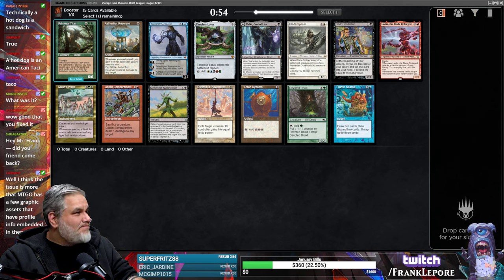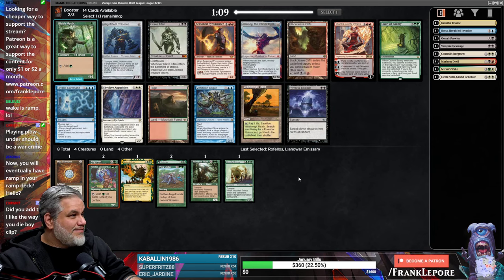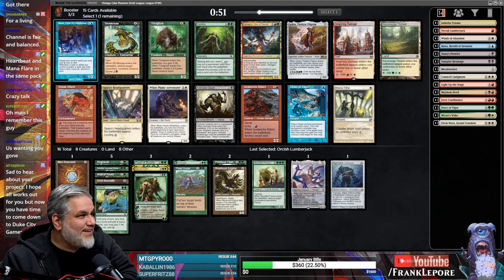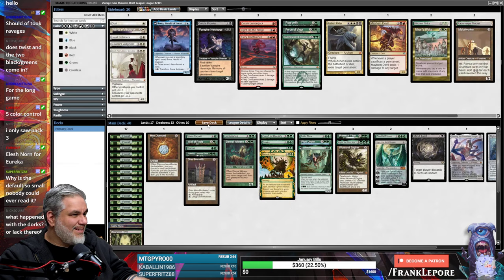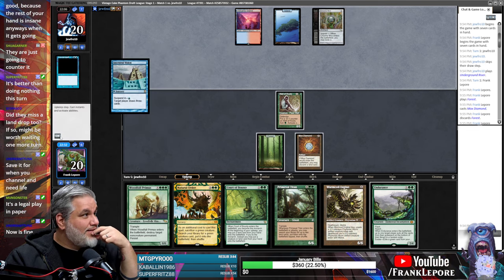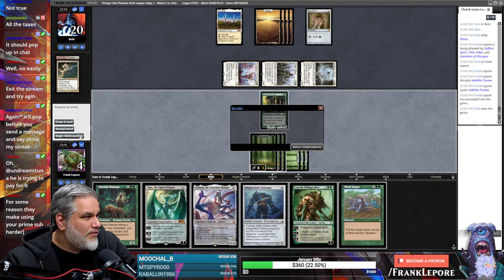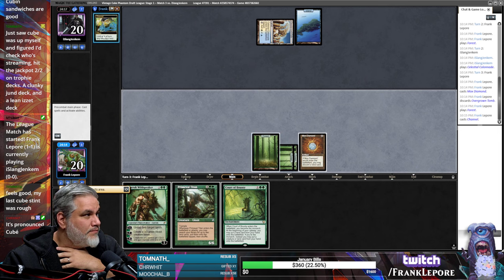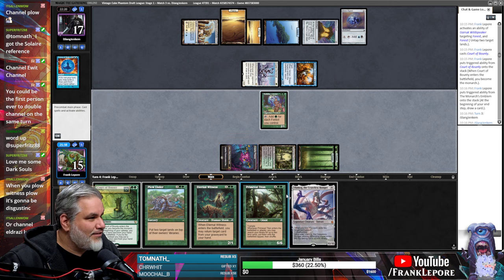Channel is the most underrated card in the Vintage Cube | Magic Online